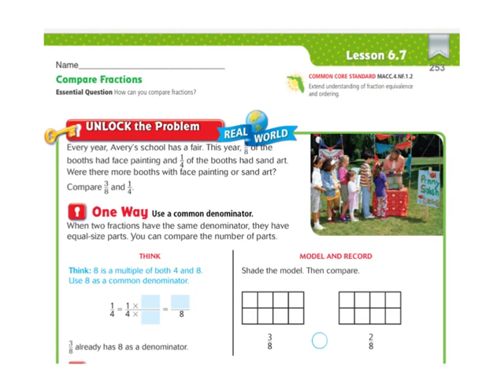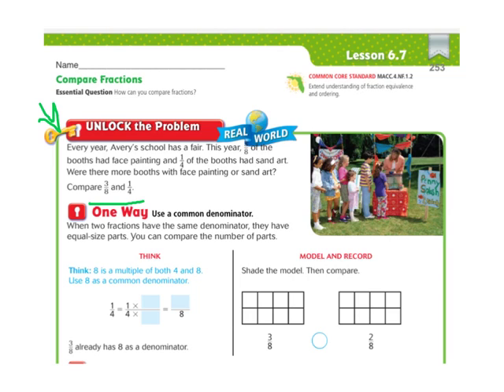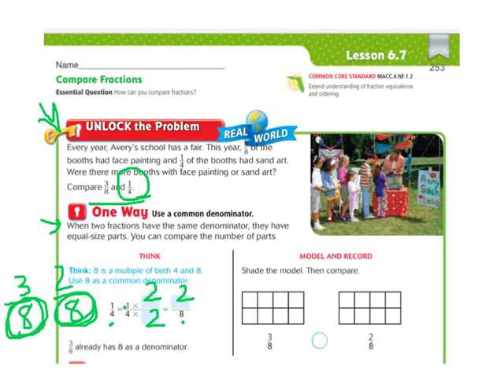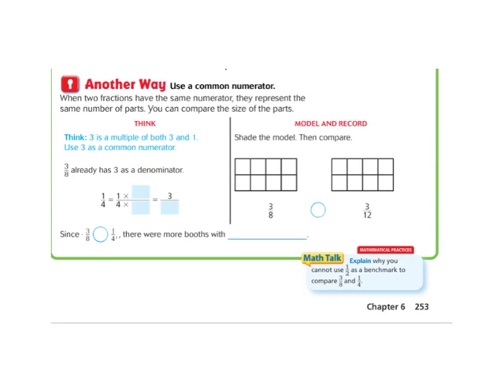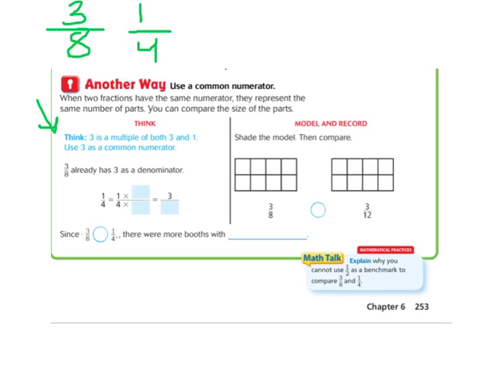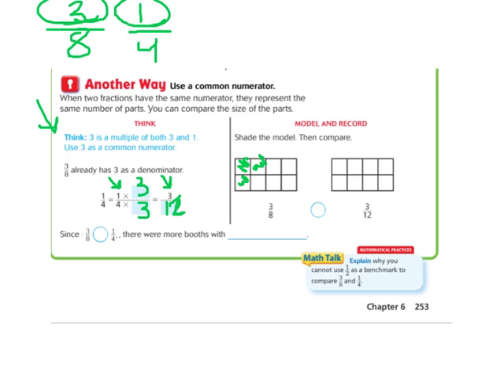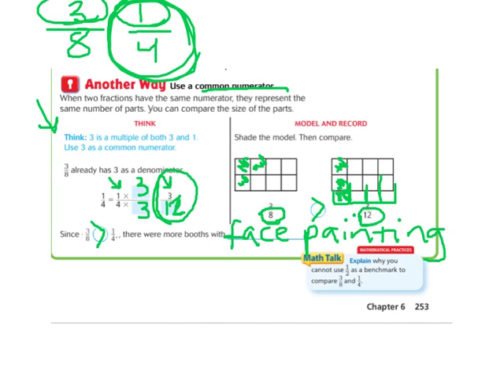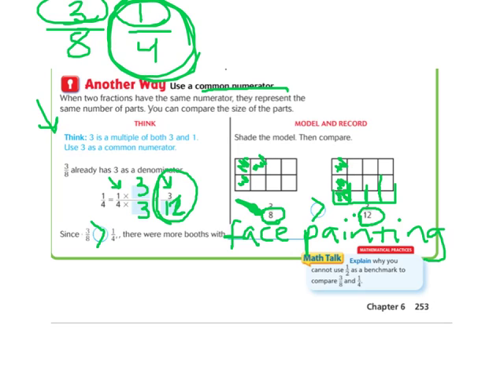Go Math 6.7 Comparing Fractions